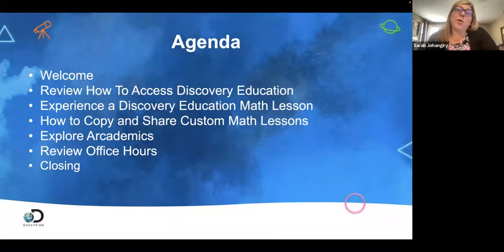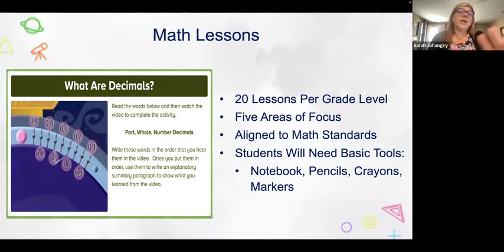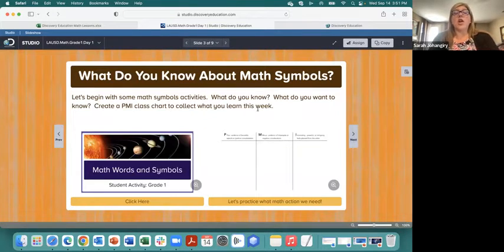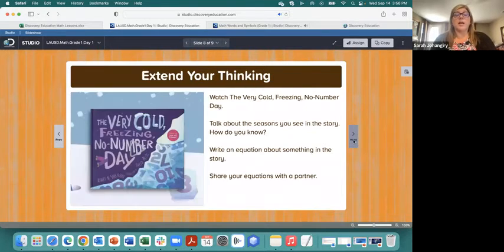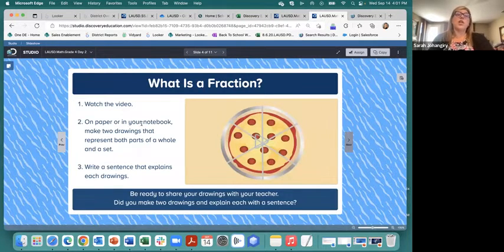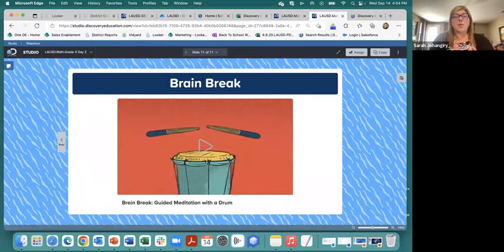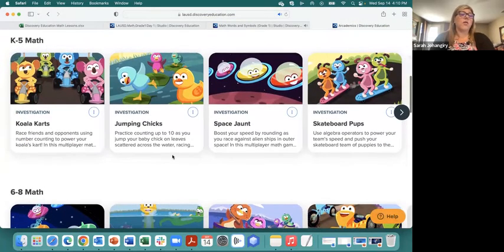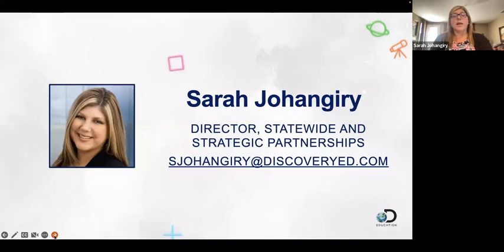Elementary Math Lessons Final